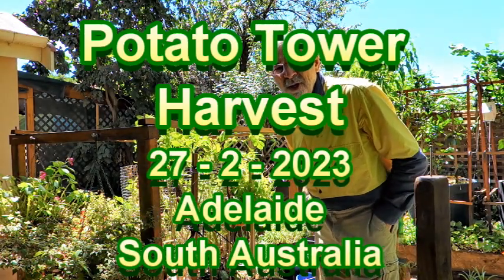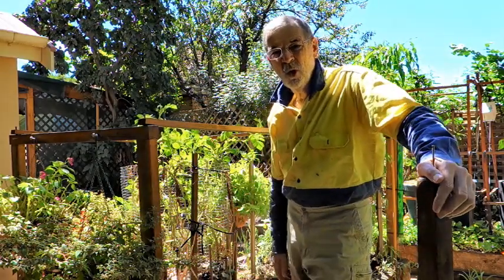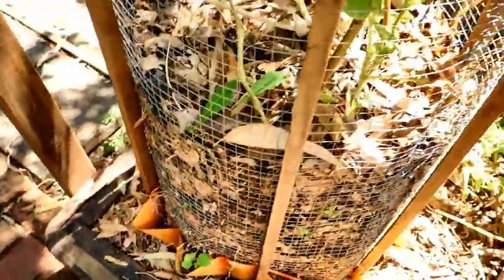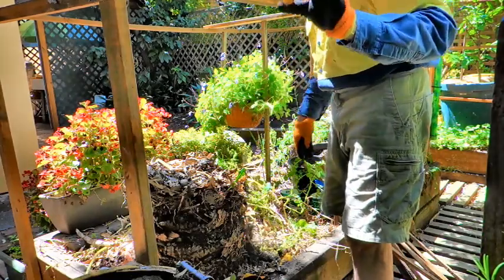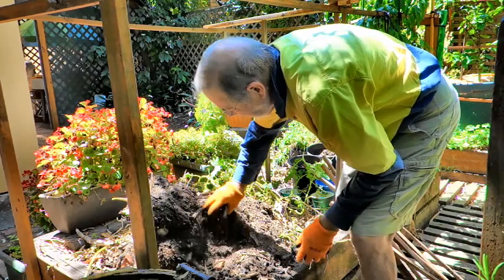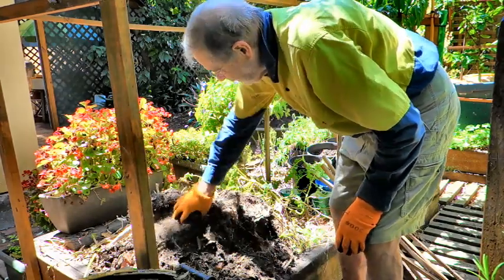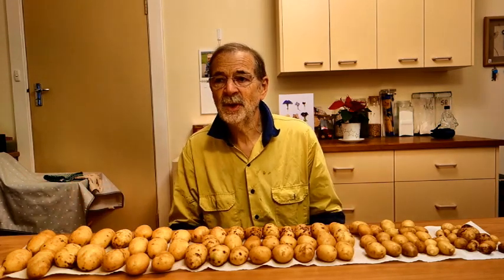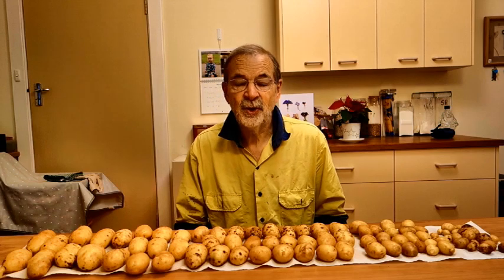Potato Tower Harvest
After receiving a gift of some Dutch Cream seed potatoes and planting them in a mesh tower, it was harvest time.  The tower was dismantled and there was  potato hunting from top to bottom.  The yield wasn't disappointing and, having started with 20 seed potatoes, I ended up with about 60 edible ones.  Not a bad result.  I left it too long before harvesting and I noted that a small percentage of potatoes had brown crust marks.  I peeled one of them and discovered it hadn't affected the flesh.  So, no problem.  Would I do it again?  Probably not, but it was a valuable experience.